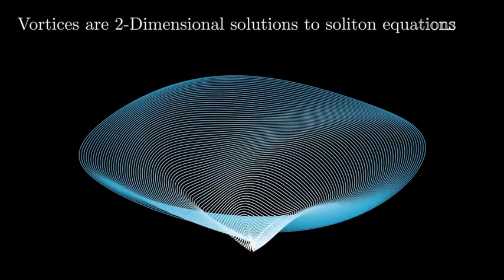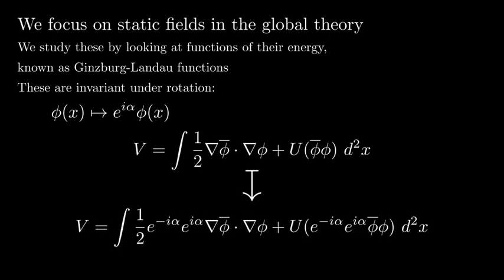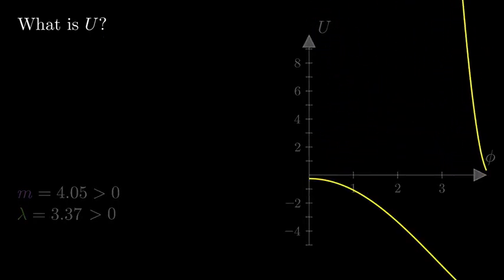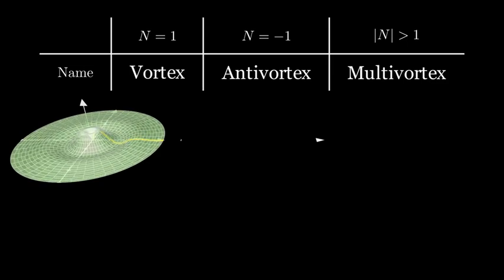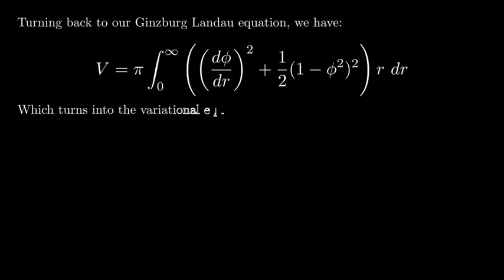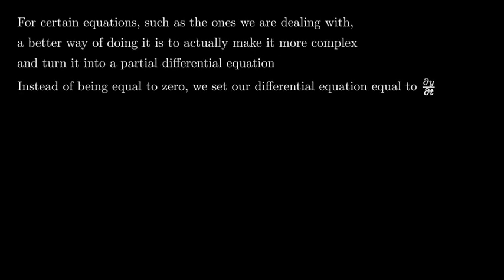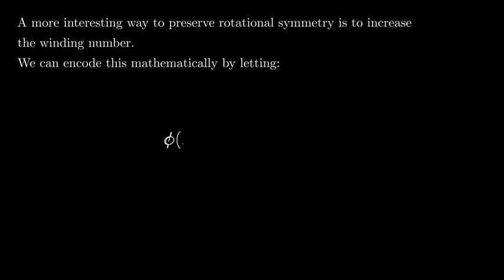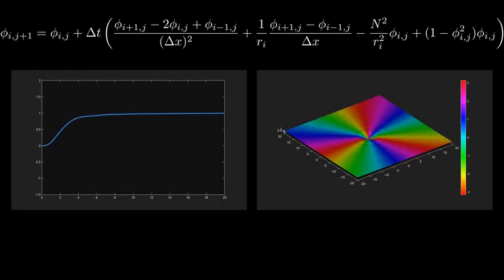Oren Fox - Vortices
Project: Kink Dynamics. Supervisor: Prof. Paul Sutcliffe.